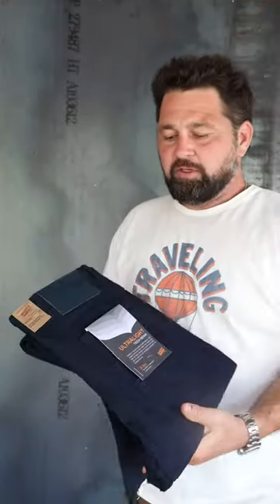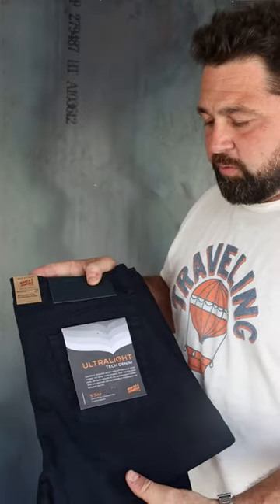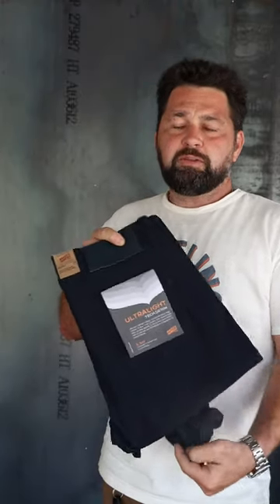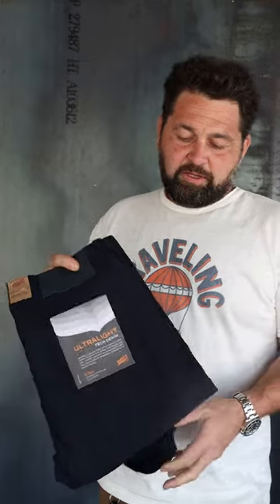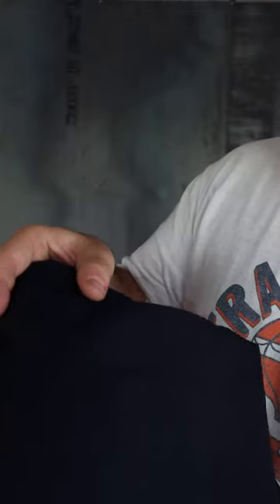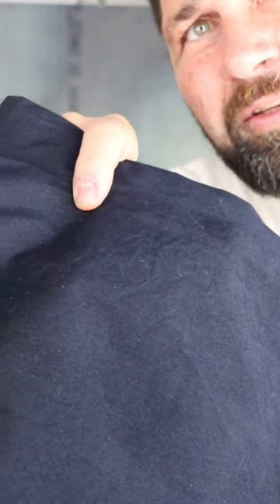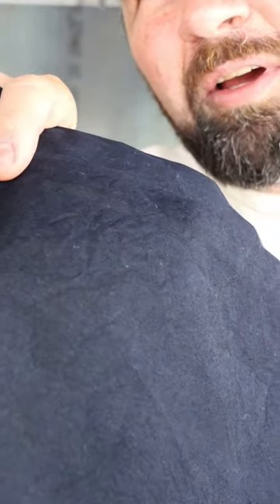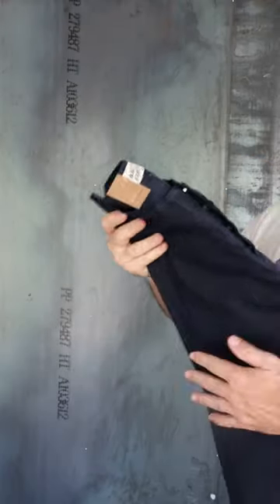Naked & Famous Ultralight 5.5 oz Tech Denim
Naked & Famous Ultralight 5.5 oz Tech Denim Weird Guy Fit available at Iron Shop Provisions.